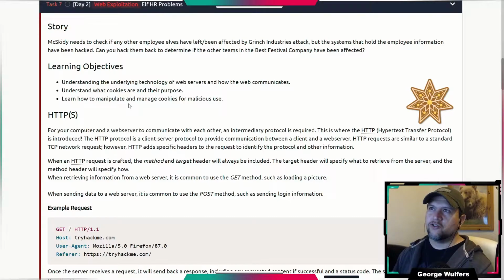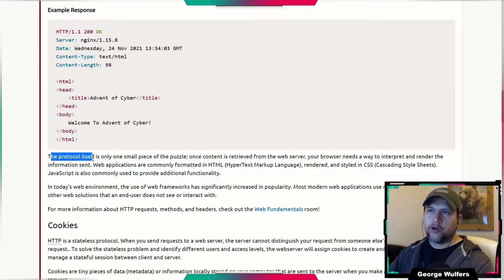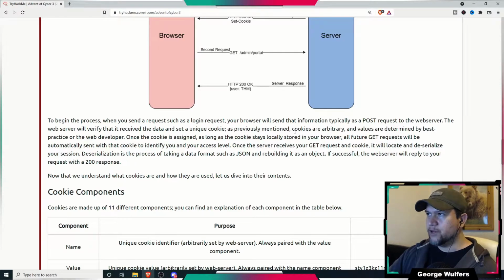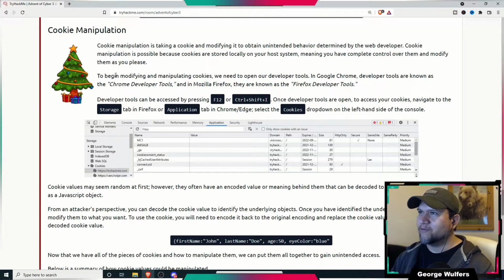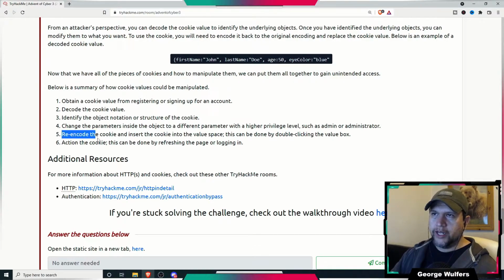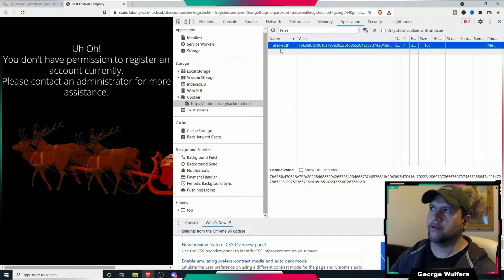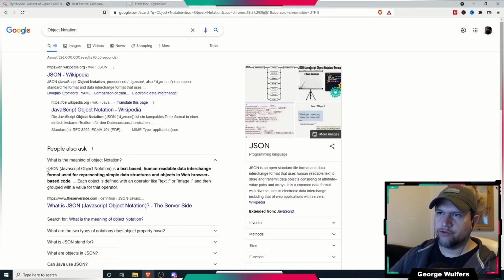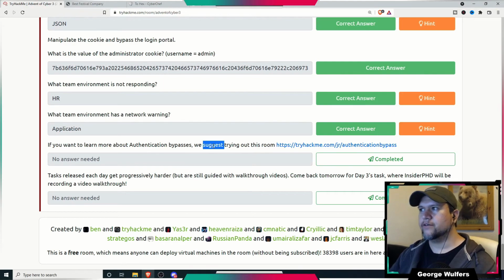TryHackMe - Advent of Cyber 2021 - Day 02 - HTTP Cookies & Authentication Bypasses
TryHackMe - Advent of Cyber 2021 - Day 02 - HTTP Cookies & Authentication Bypasses//Welcome to day 02! In this video we are going to be learning how the web works, what cookies are, and how to use them to exploit web services.